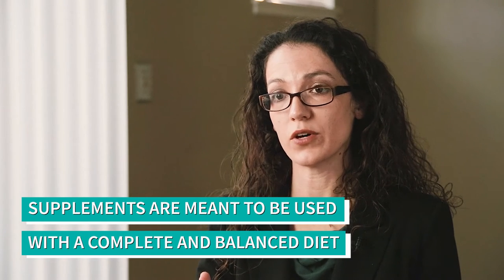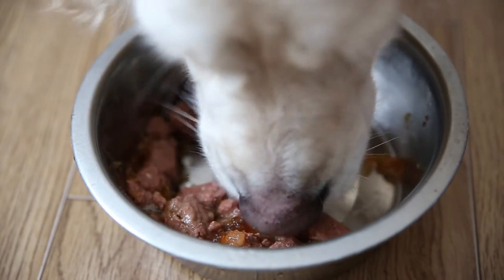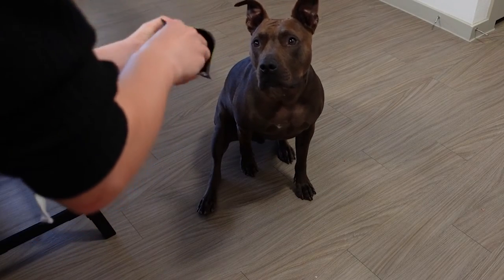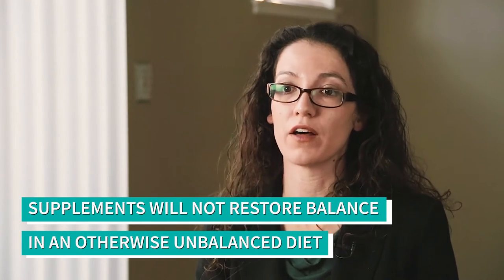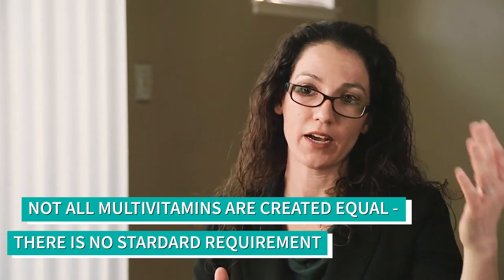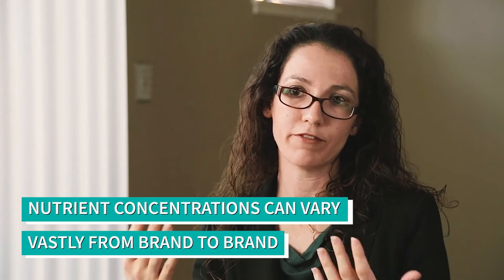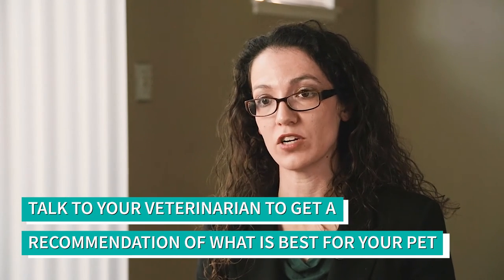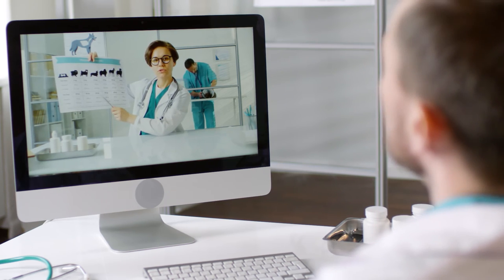Dog Supplements Explained: Are Dog Vitamins a Must For My Pet?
Today, you're going to learn about dog supplements- specifically, how they help improve the nutrition of your animal. Most commercially available supplements for pets are intended to bed fed in addition to a balance diet. So for the nutrients where excess could be harmful, those supplements are designed so that there is not enough of those nutrients to cause a problem if its fed on top of a diet.
This is great but its also important to understand that supplements will not restore balance where a regular diet should. And also, not all multi-vitamins for pets are equal as all dogs are totally different.
Watch this video to learn more about dog vitamins or supplements and how to find the right one for your pet!

1)This video has no negative impact.
2)This video is also for teaching & Informational AND Entertainment purposes.
3)It is not transformative in nature.